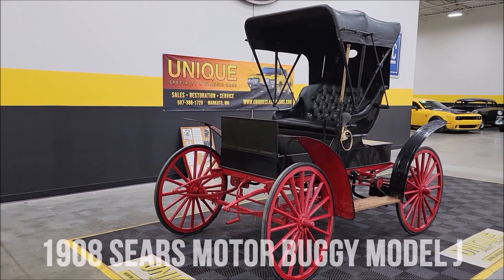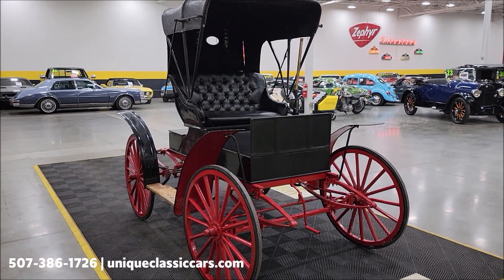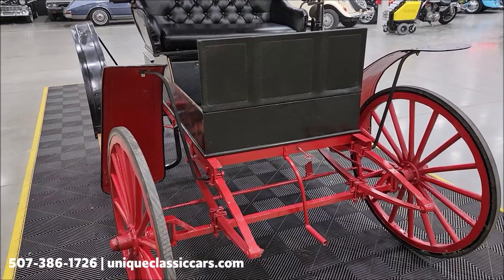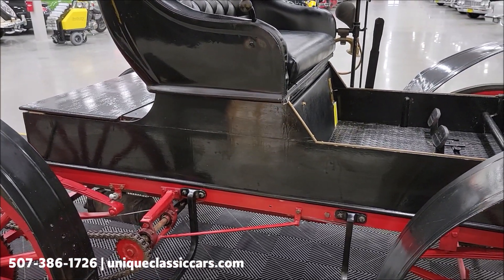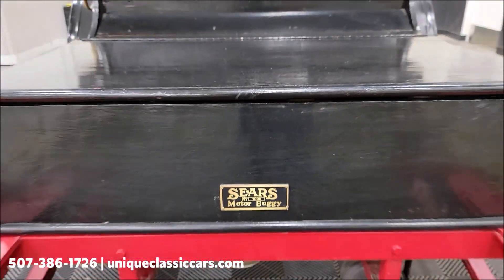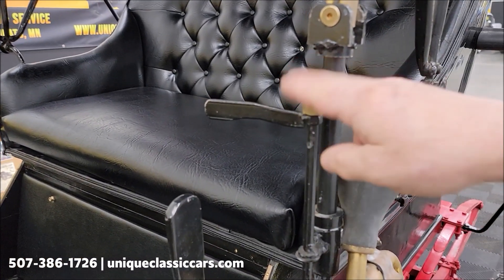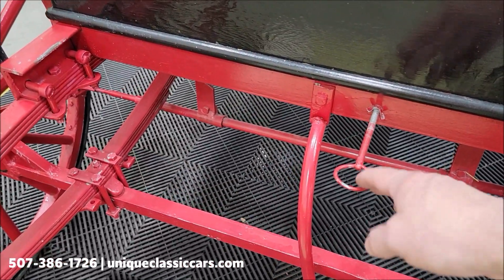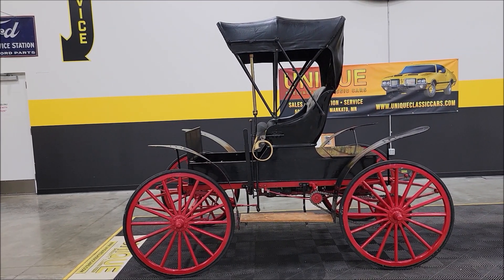1908 Sears Motor Buggy Model J | For Sale $10,900